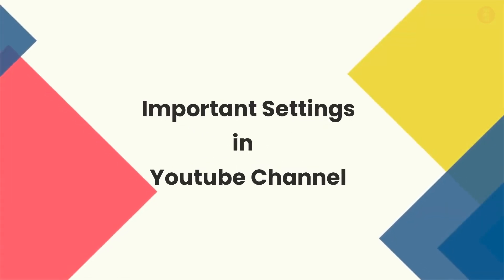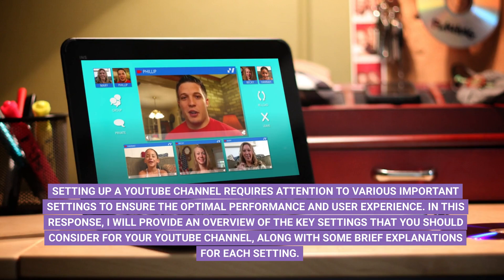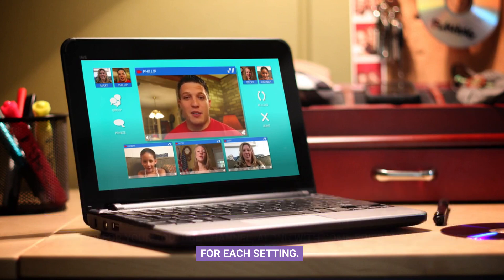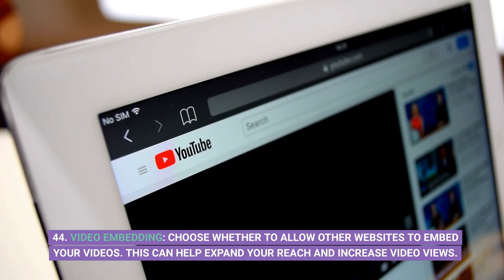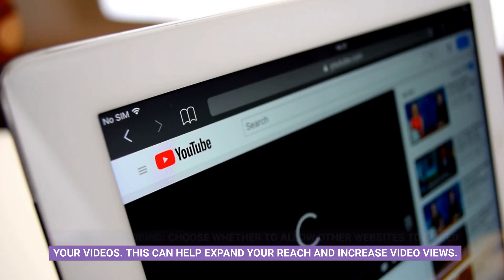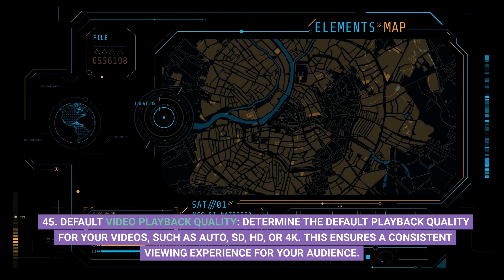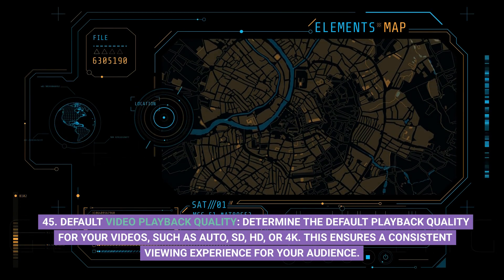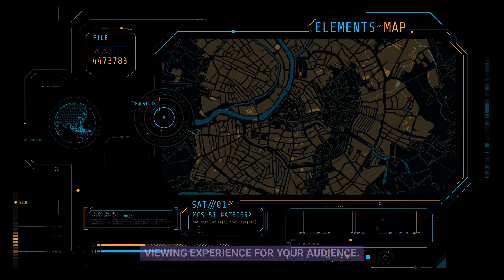Master Your YouTube Channel Setting : Pro Tips and Strategies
Description:
Here, we provide pro tips, strategies, and expert insights to help you unlock the full potential of your channel. Whether you're just starting out or looking to take your channel to the next level, our in-depth tutorials and actionable advice will guide you towards building a thriving YouTube presence.

FAQ Questions:
1. How can I increase my YouTube channel's visibility and reach a larger audience?
2. What are the best practices for optimizing video titles, descriptions, and tags?
3. How can I monetize my YouTube channel and earn revenue from my content?
4. What equipment and software do I need to create professional-quality videos?
5. How can I engage and grow my subscriber base on YouTube?
6. What are the key metrics to track and analyze for channel growth?
8. Can you provide tips for creating compelling thumbnails and captivating video intros?
9. How can I collaborate with other YouTubers and cross-promote my channel?
10. What are the latest trends and updates in the YouTube algorithm?

Topic Preposition :
Our YouTube channel is your go-to resource for all things related to optimizing and growing your presence on the platform. We cover a wide range of topics, including channel setup, content creation, audience engagement, monetization strategies, analytics, and staying up-to-date with the latest YouTube algorithm updates. With our step-by-step tutorials, expert interviews, and industry insights, you'll gain the knowledge and tools to maximize your channel's potential and achieve long-term success.